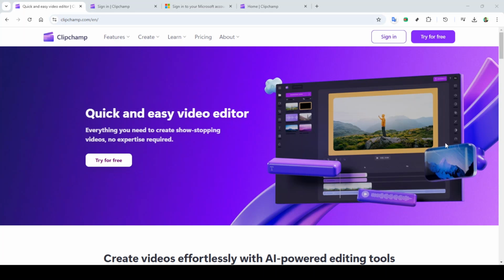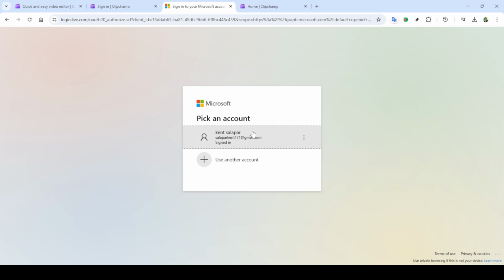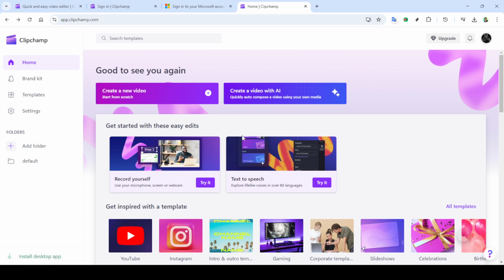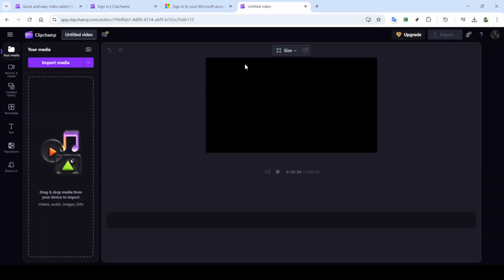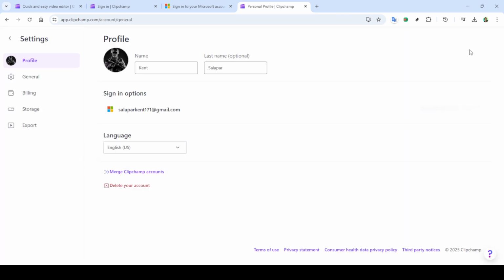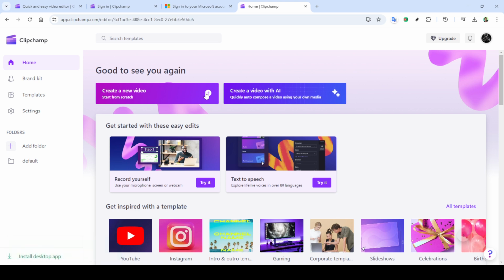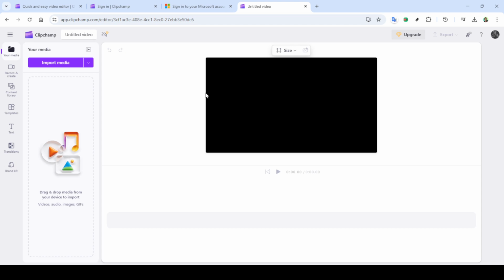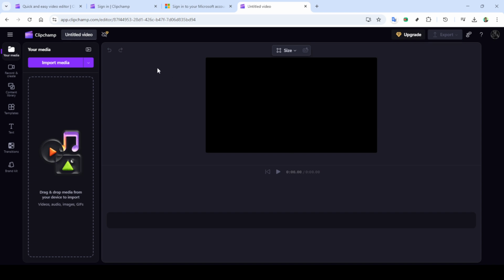How to Enable or Disable Microsoft Clipchamp’s New Light Mode [2025 Full Guide]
In today's video we will show you how to enable google chrome dark mode,how to enable dark mode in chrome,how to add right click delete option,add permanently delete option to right click,microsoft clipchamp tutorial,microsoft clipchamp,microsoft,add permanent delete option to right click context menu,how to zoom in in clipchamp,how to zoom out in clipchamp,clipchamp how to make a snow overlay,how to remove watermark from video free,how to remove logo from video